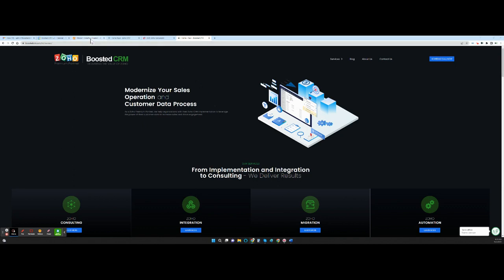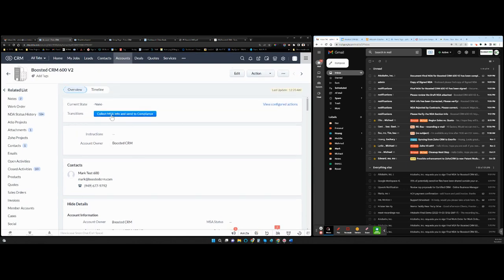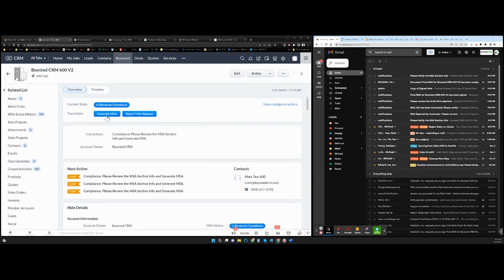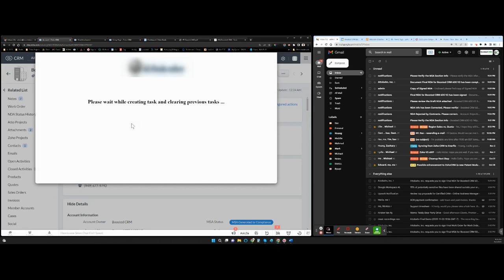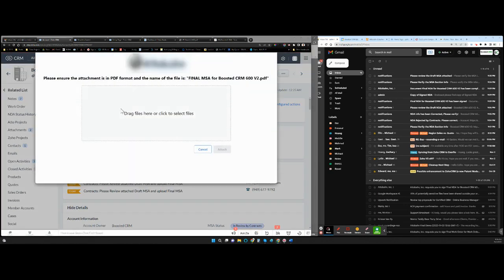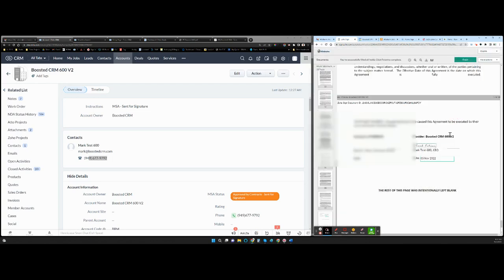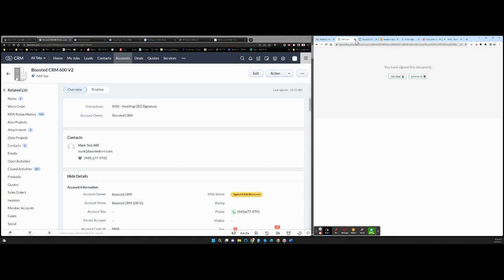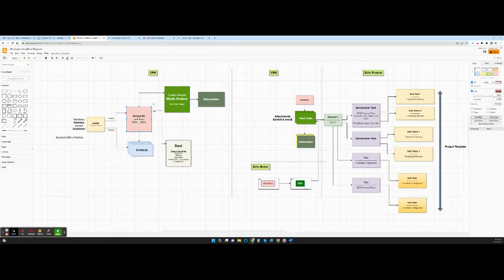Document Management Automation in Zoho CRM - MSA Generation & eSign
In this video, we'll be discussing how to use Document Management Automation in Zoho CRM - MSA Generation & eSign.

By automating your document management processes, you'll be able to centralize and track all your document data in one place. This will make it easier to query and manage your documents, while also allowing you to send e-signatures and send encrypted documents.

Need any questions answered or need more assistance? 🤔